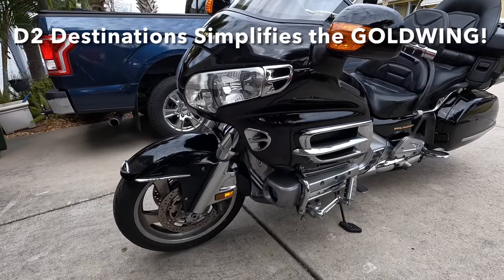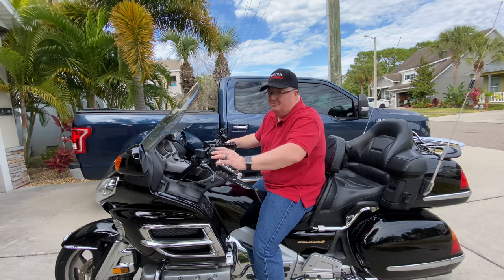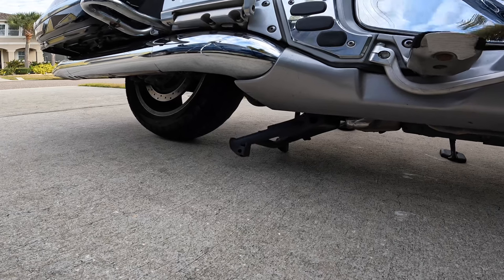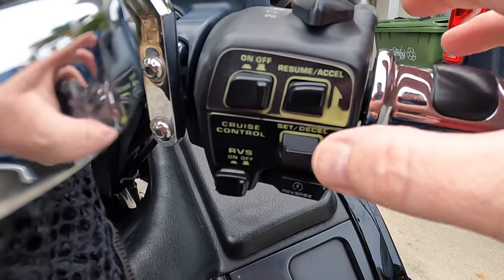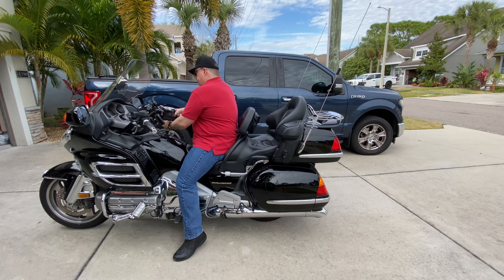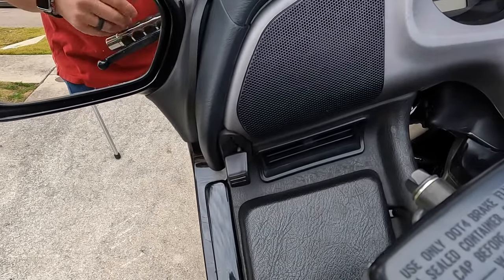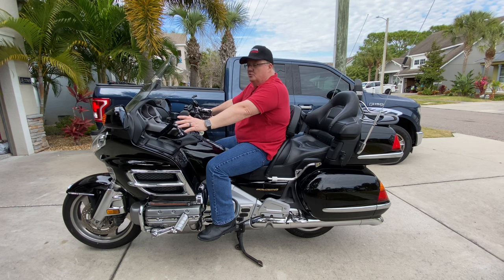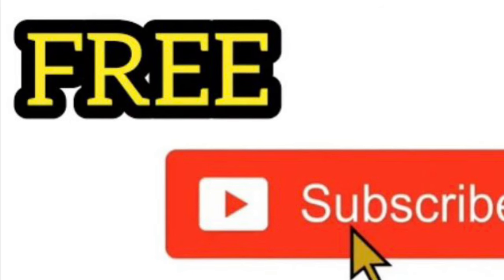Goldwing Center-stand Simplified!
Taming the 900 Pound beast onto its center stand, simplifying all of the buttons and adjusting the windshield!
Link to Goldwing Accessories on Amazon below.  We appreciate your support!
Goldwing Accessory links

Quad Lock:
Quad Lock iphone 14 Pro Case:
Quad Lock Other Phone Cases:

Oil and Filters:

Parkvision MC GPS Carplay/Android Auto:

Belly Pan/ Road Warrior Shield:

Phone Holder:

Luggage Rack:

Fog Lights:

Highway Pegs:

Kick Stand Plate:

Cup Holder:

Go Pro:

Guardian Angel Bell: